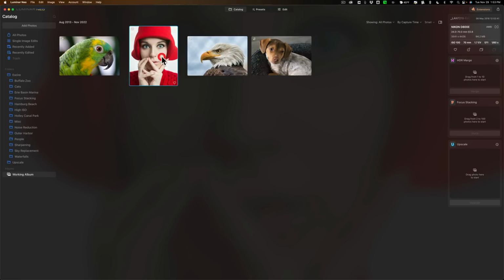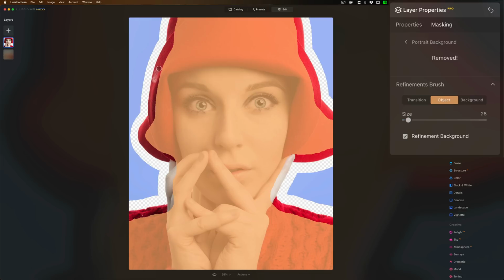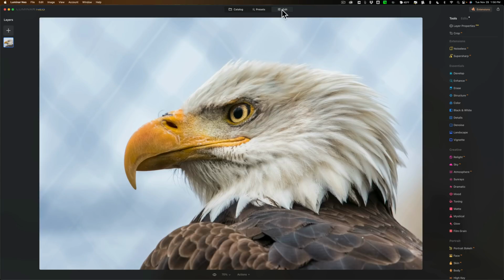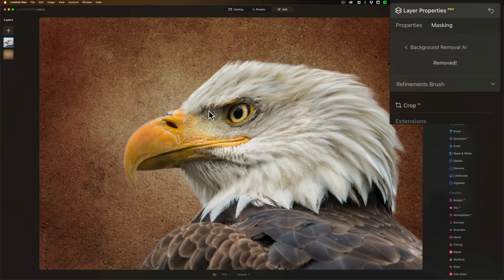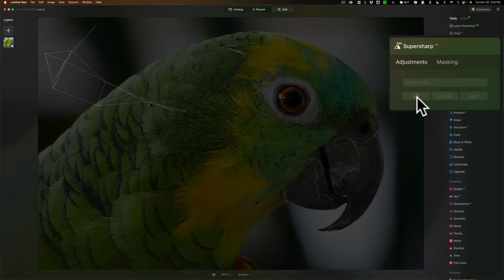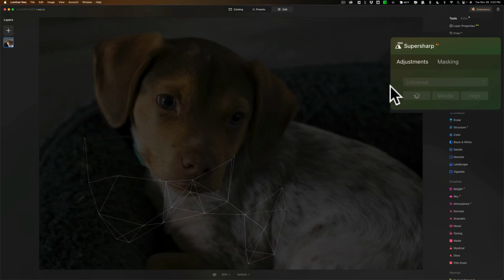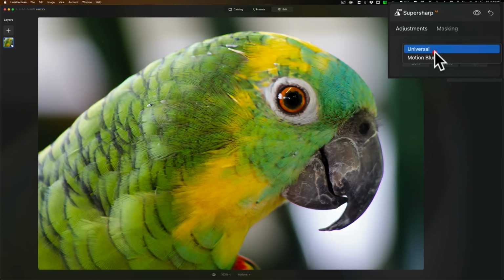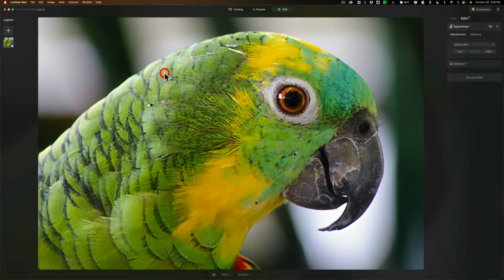What's NEW in Luminar Neo ver 1.5.1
In this tutorial, I demo the new features found in the latest version of Luminar Neo, version 1.5.1